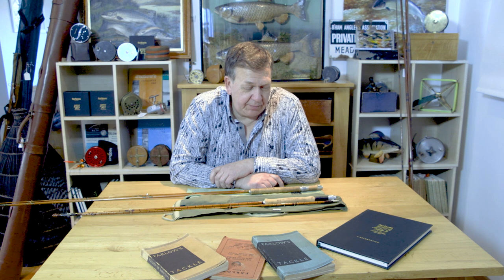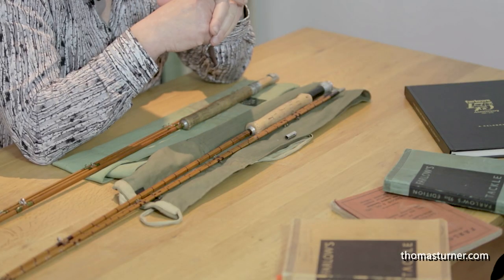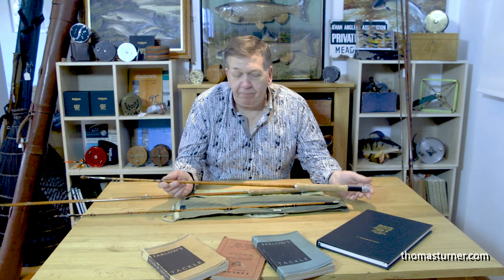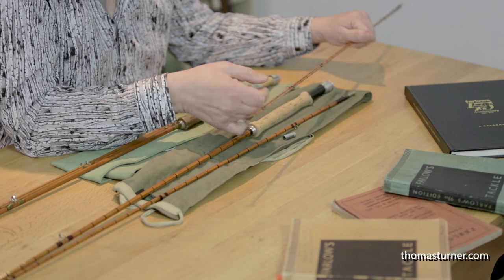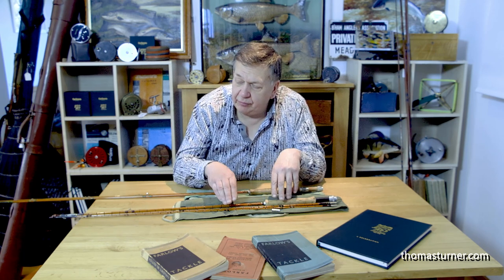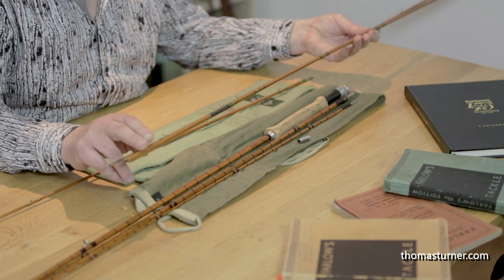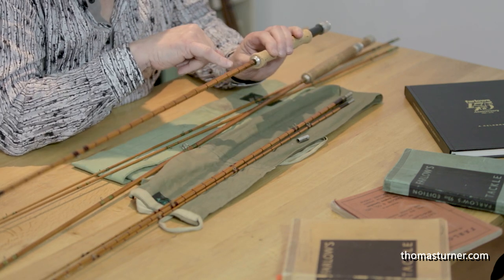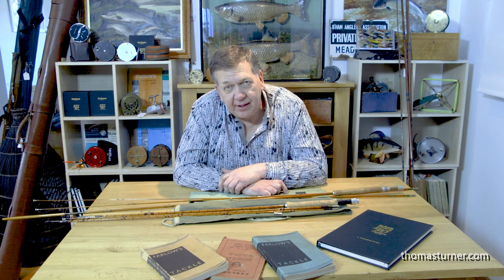Valuing vintage split cane and bamboo fishing rods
Thomas Turner Fishing Antiques valuations expert John Stephenson, advises on aspects of split cane and bamboo fishing rods that impact valuation when you come to sell or exchange them. It also gives you information on how best to describe exactly what you have in order to get the fairest valuation. What is a "staggered ferrule" or impregnated" cane? Get in touch with us if you have some vintage or antique fishing tackle you want to sell or exchange, or browse our range